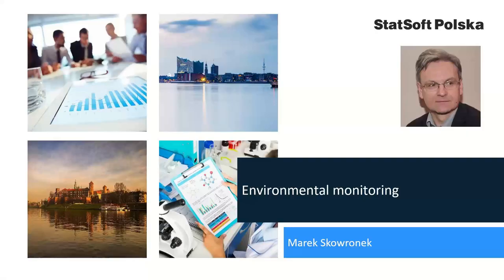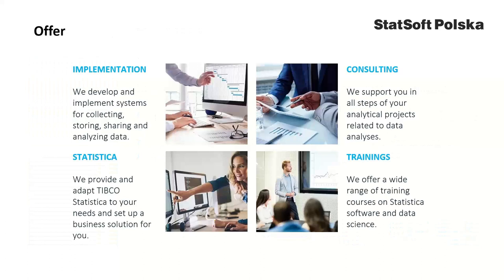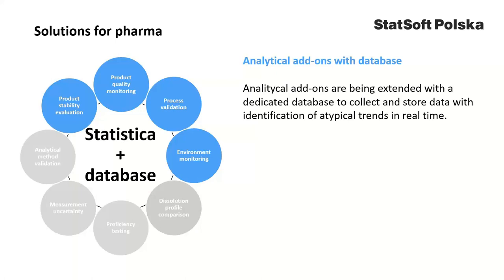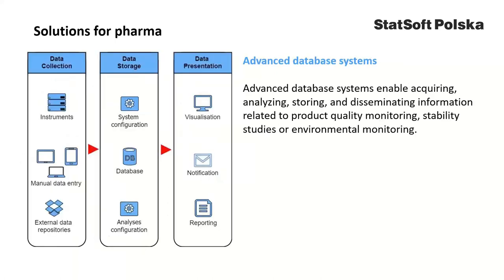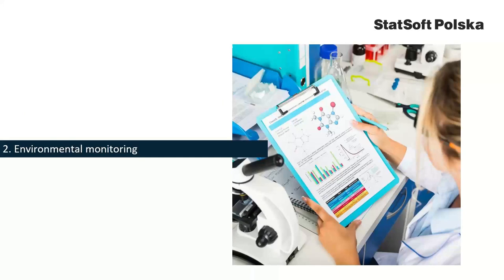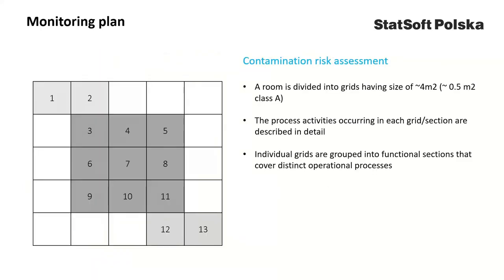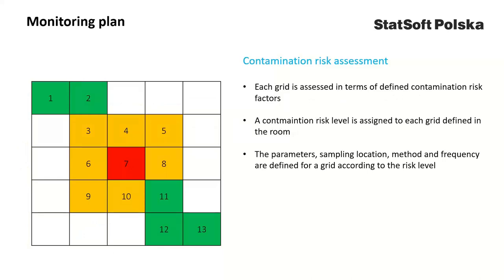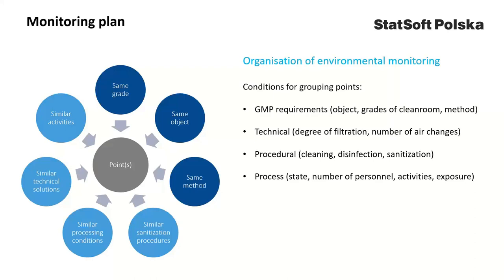Environmental monitoring – methods and case studies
During this webinar we discussed three approaches to evaluating and trending data collected – during monitoring the manufacturing environment of both sterile and non-sterile forms.

What are these approaches? The first method is based on the traditional setting of action and alarm limits according to the recommendations of Annex 1, the second includes monitoring of contamination recovery rates according to USP 1116 and the third is based on monitoring of rare events.

We presented the scope of application of each method and its limitations. In the second part of the webinar, we showed a module with a database for the collection and statistical evaluation of environmental data.